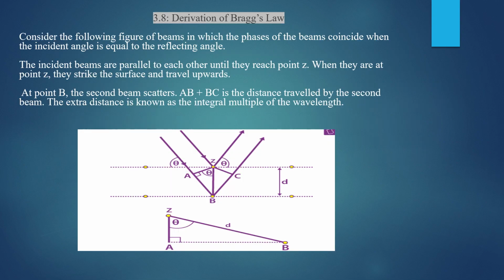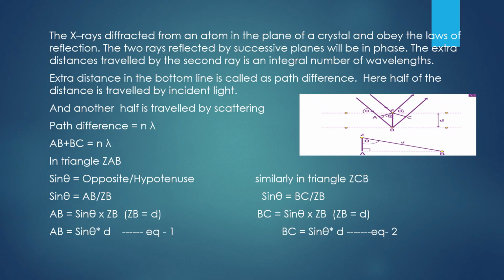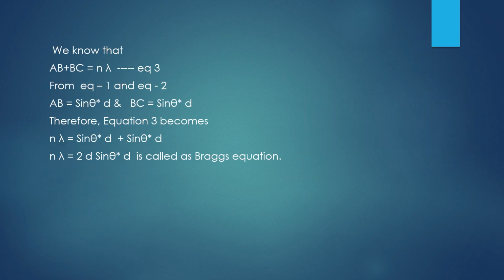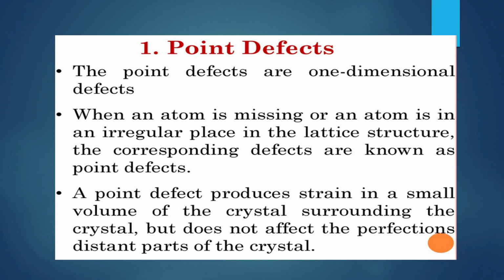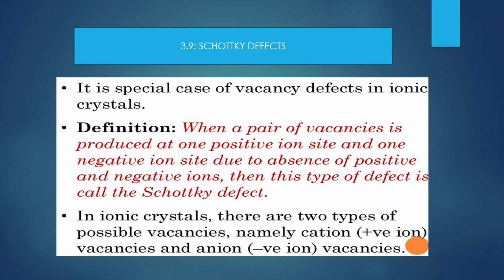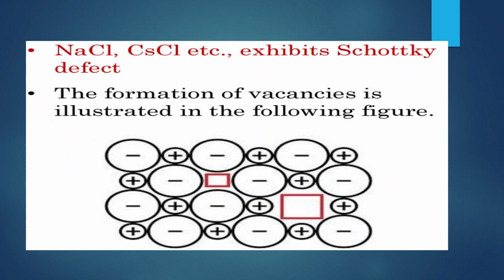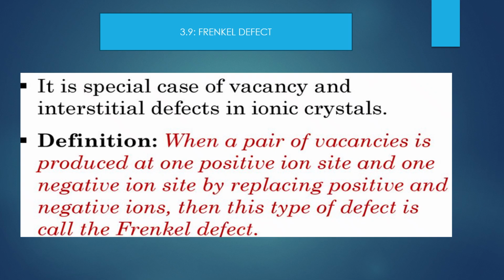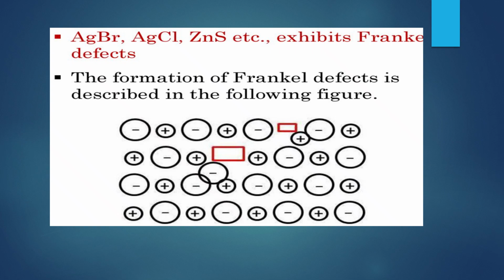solid states Module 3